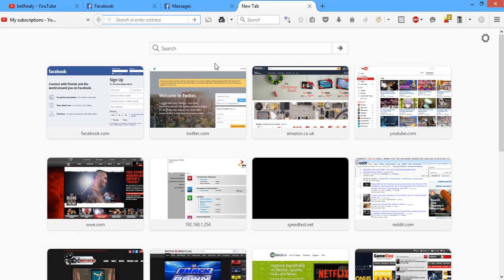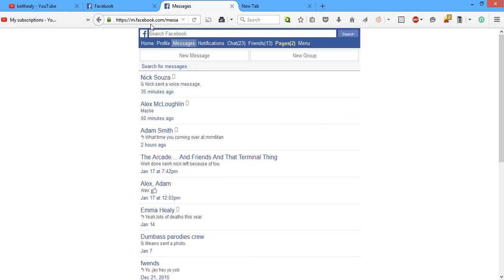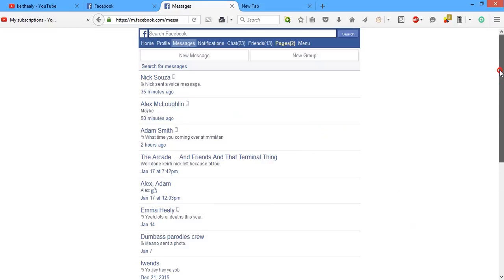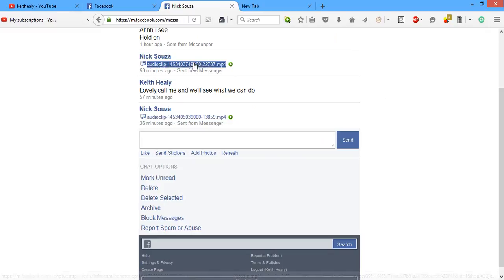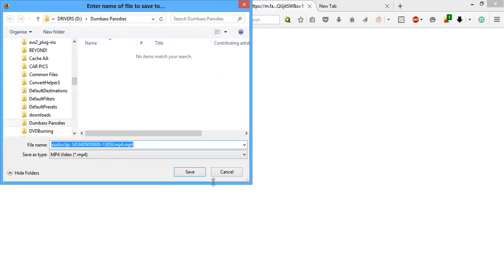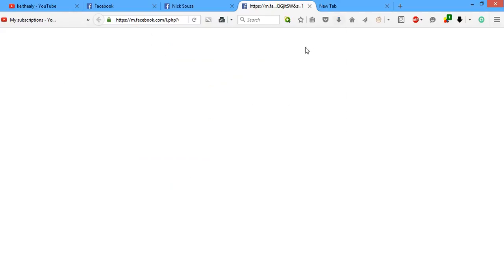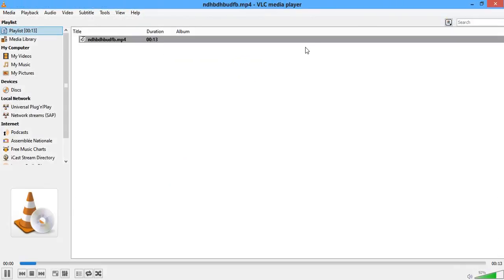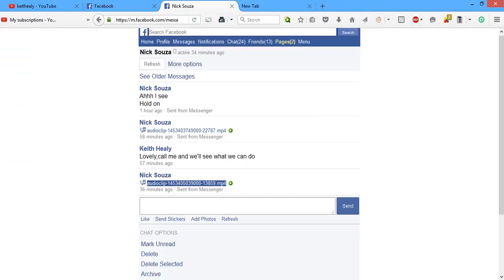How To Download Facebook Audio Files to PC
Click on the friend that sent you the audio file,click on audio file link and voila!